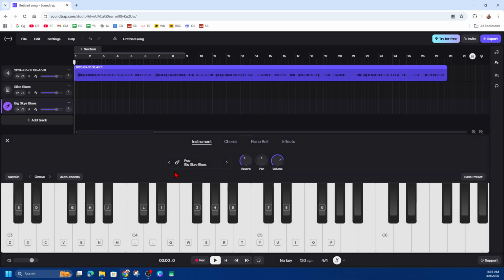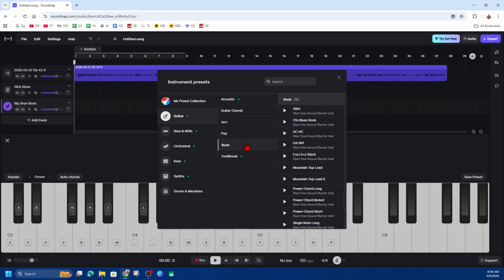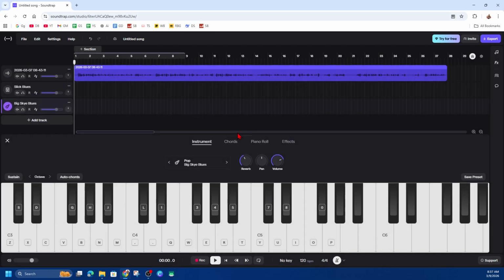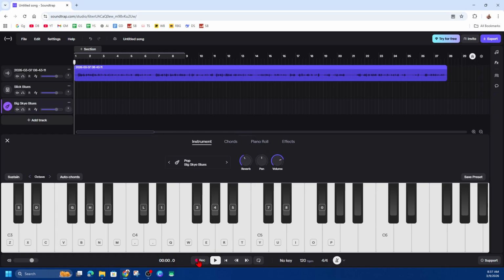How To Record Guitar On Soundtrap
Learn how to record guitar on Soundtrap with this comprehensive guide. This video tutorial will walk you through the process of setting up your guitar, adjusting the recording settings, and using the various tools and features of Soundtrap. Whether you're a beginner or an experienced musician, this video will provide you with the knowledge and skills you need to record your guitar tracks with ease and precision. If you're interested in creating your own music or improving your recording skills, this tutorial on recording guitar on Soundtrap is a must-watch.